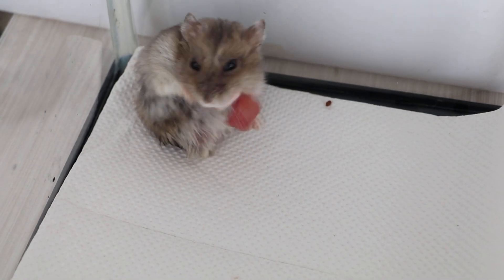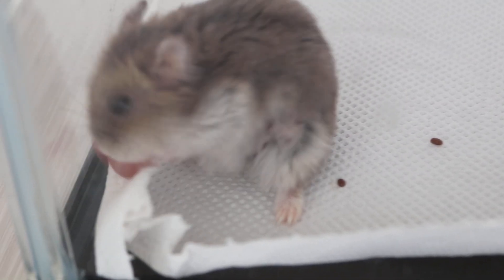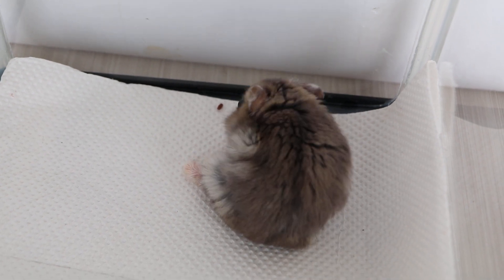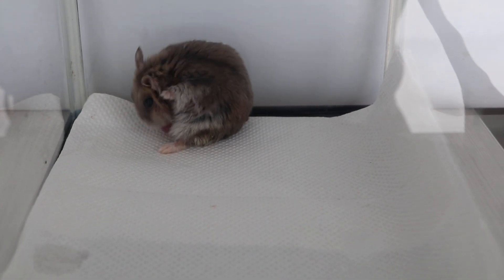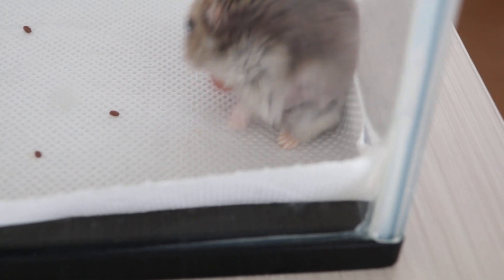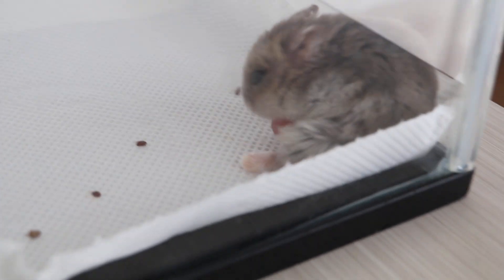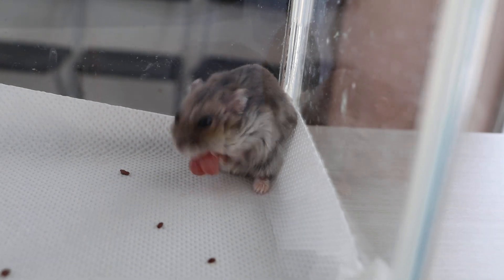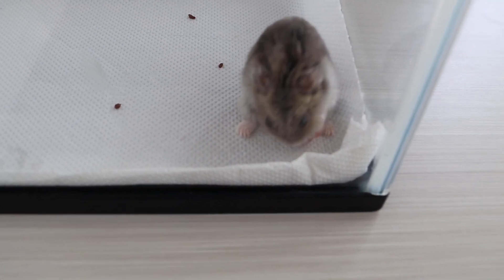JAN 2020. A dwarf hamster tries to pull off the red dangling mass from its mouth. What to do?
A young couple diagnosed correctly the hamster's everted cheek pouch

CONSULTATION AT TOA PAYOH VETS IN JAN 2020.

The video shows the hamster gets very upset trying to pull out the dangling cheek pouch. This is the case of a left everted cheek pouch of one-year-old dwarf hamster

TREATMENT:
1. Reduction. Push the cheek pouch back inside the cheek and hope it will not come out again.
2. Amputation of the cheek pouch.

Amputation or surgical excision of the everted cheek pouch is the better option as compared to pushing back the pouch.

Sticky food or large sharp seeds irritate the hamster who then pulls out the pouch. This is known as everted cheek pouch.

What if the young couple does not get surgery to excise the pouch done?

Pus and infection is already present in the pouch. The tip of the pouch is gangrenous as it has no more blood supply. The gangrene will spread to the whole pouch. The hamster will die from infections and malnutrition as she will not be able to eat and drink normally.

See case in 2022.